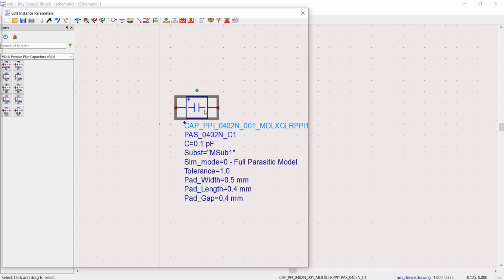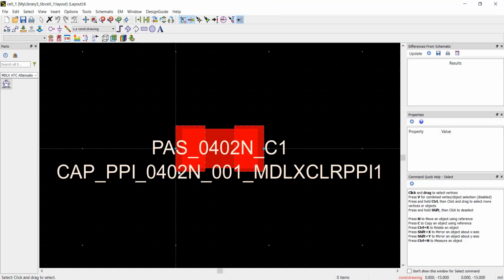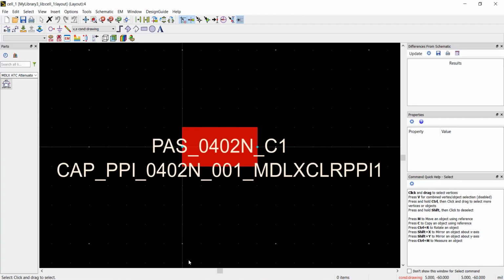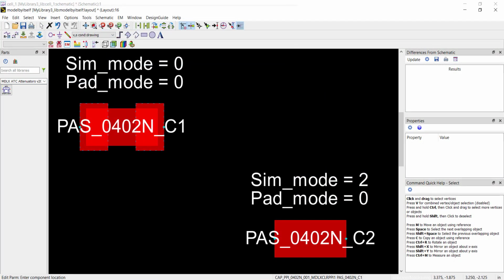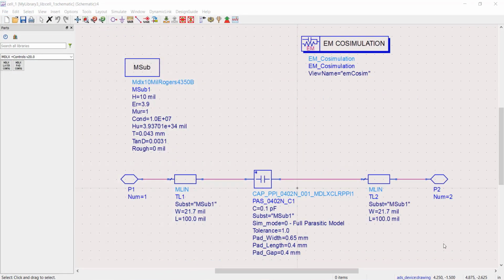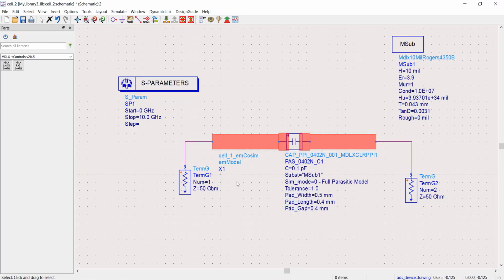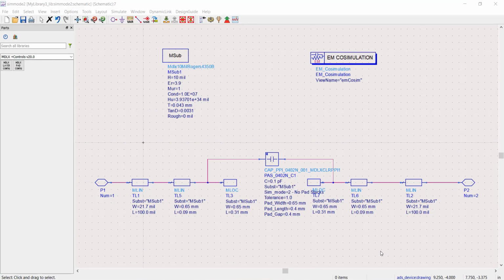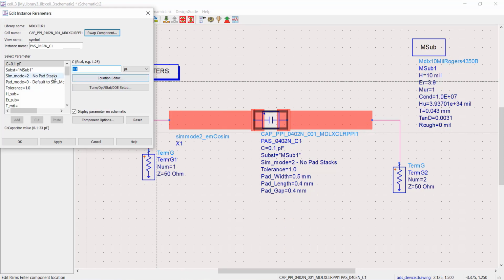Modelithics 5 Minute Feature - Advanced Pad Configurations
In this Modelithics 5 Minute Feature video, we’ll discuss how to configure and model solder pads when using Modelithics models in Keysight ADS as discussed in App Note 57